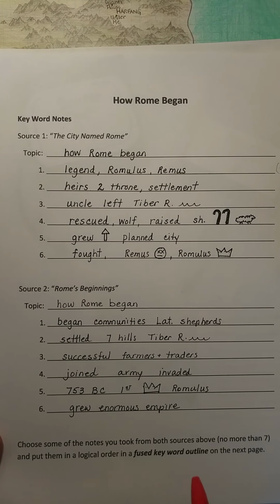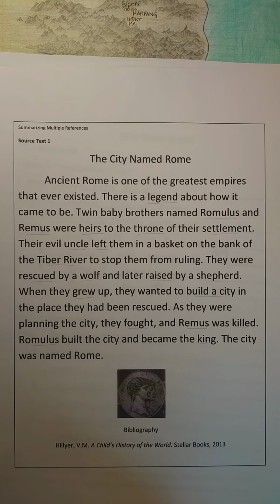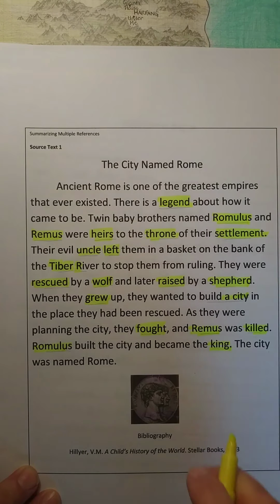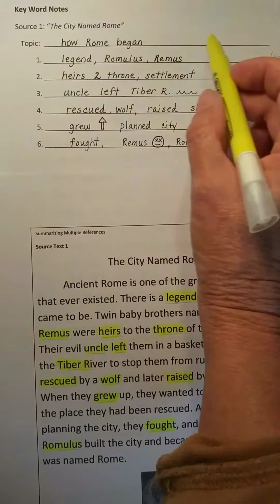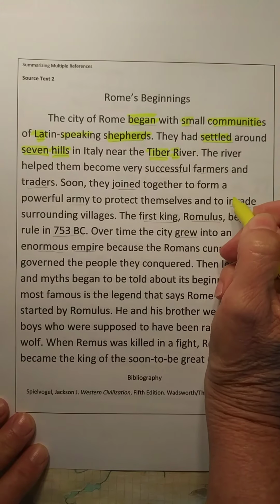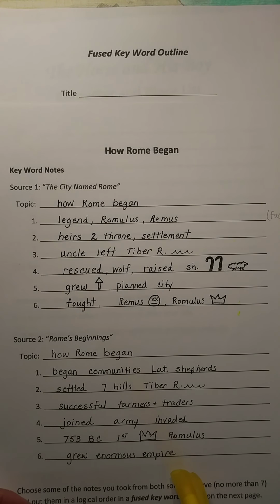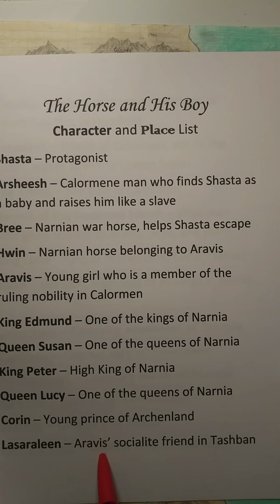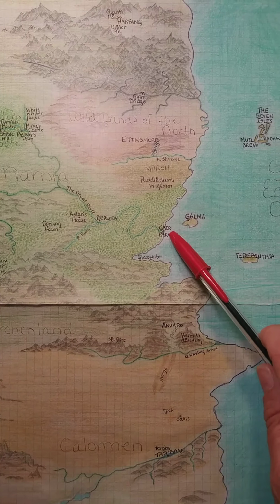April 27, 2020